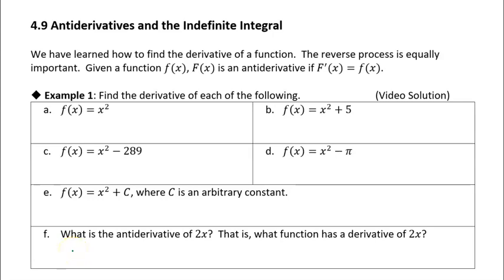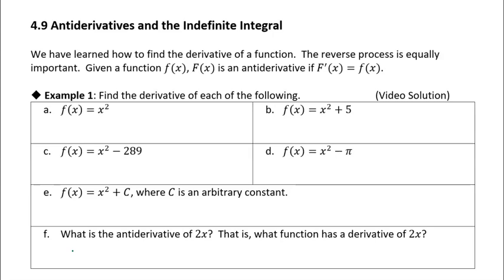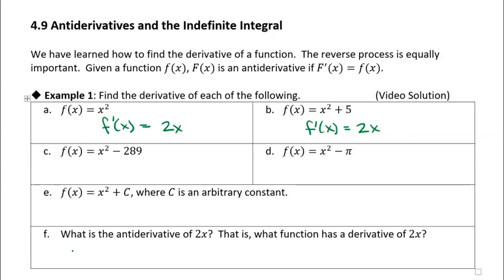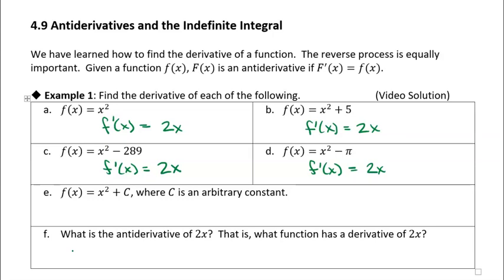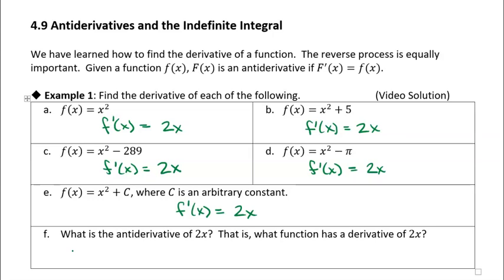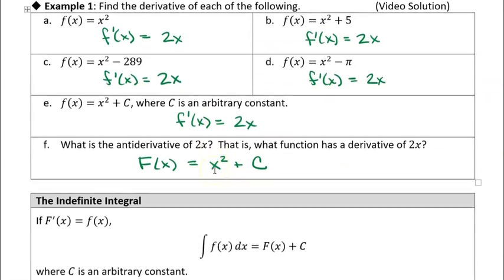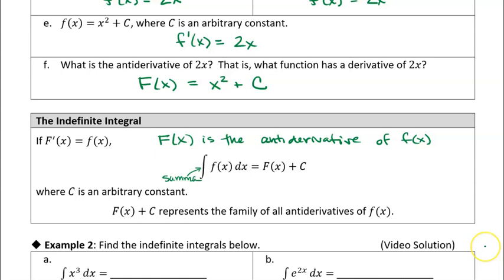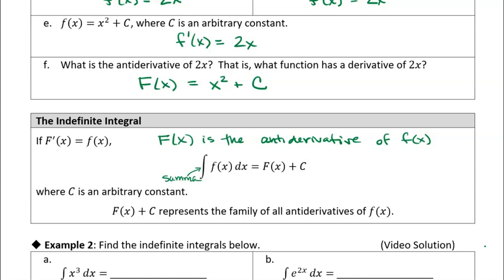4.9 Antiderivatives and the Indefinite Integral: Example 1